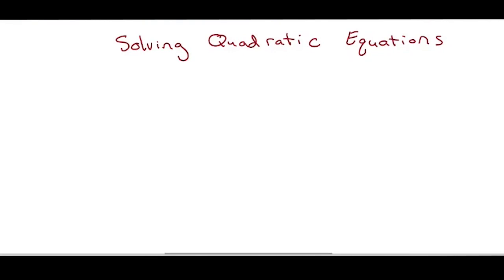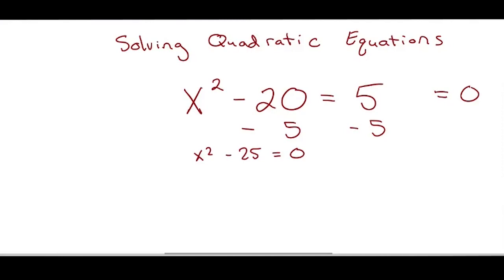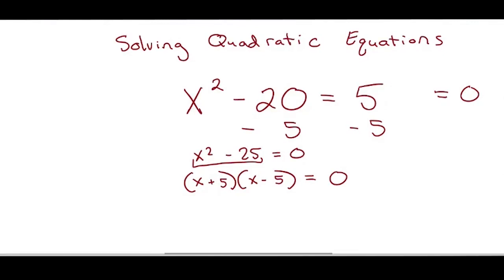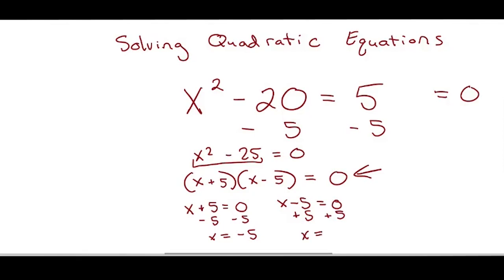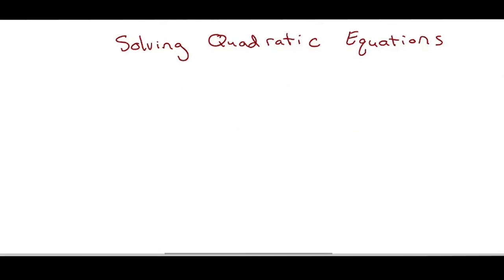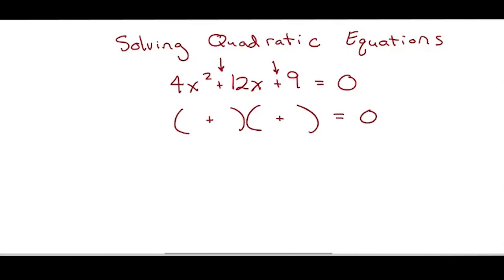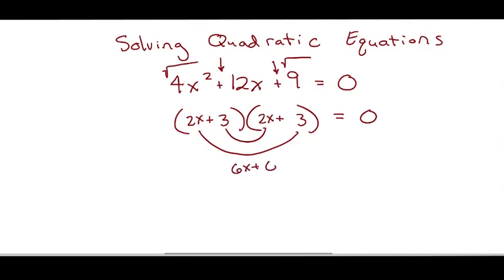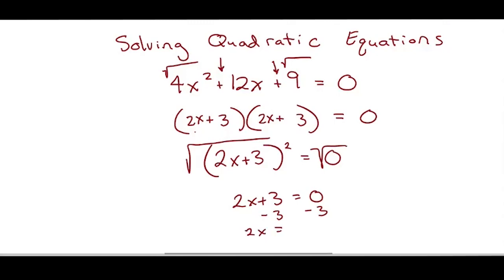Alg2 5•5 Solving Quadratic Equations by Factoring A